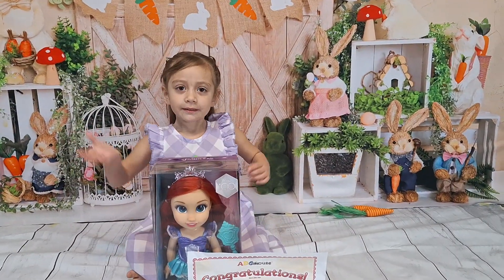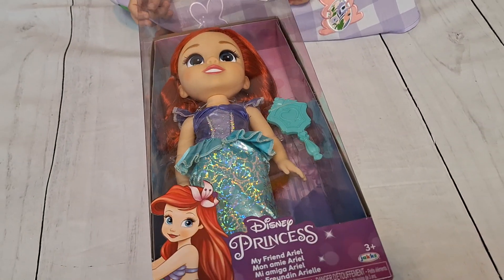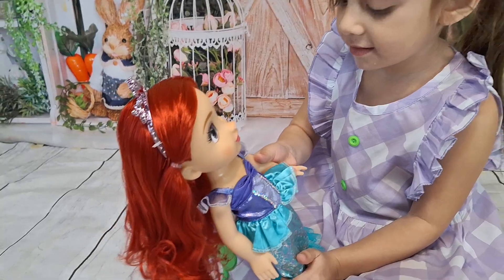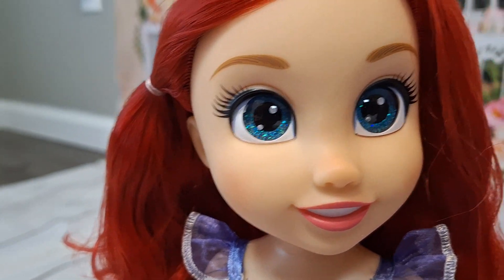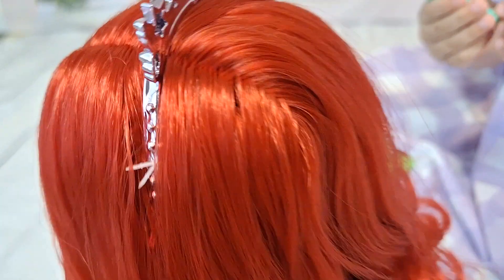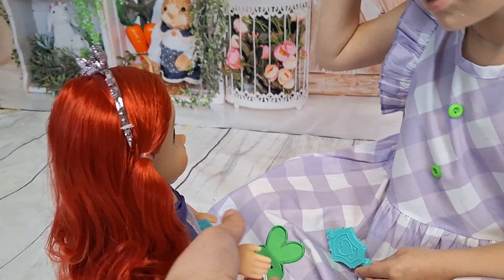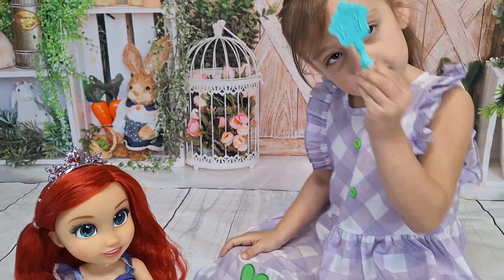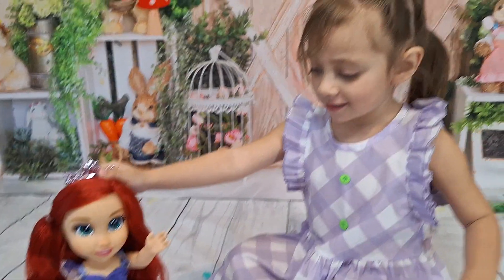Disney Ariel Toddler doll Sofia Completed Level 2 ABC Mouse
Hello friends. In this video Sofia is getting a prize because she completed Level 2 in ABC Mouse. The Prize that she got is "Disney Friend Ariel Doll 14 inch Tall". We really love using ABC Mouse. Learning is always fun specially when inspiring the kiddos with little gifts.